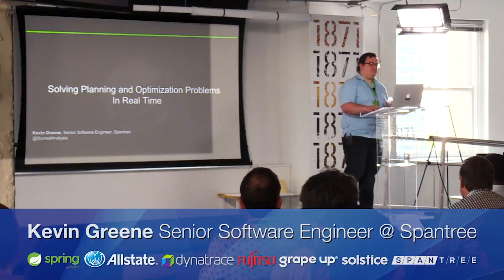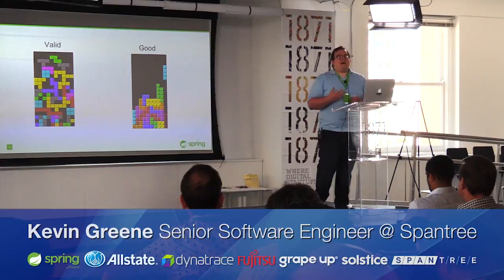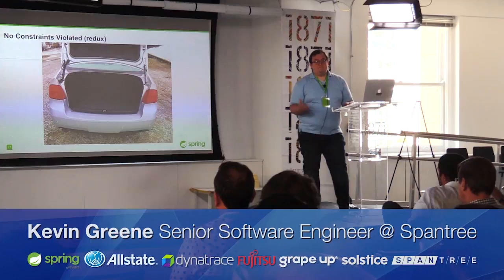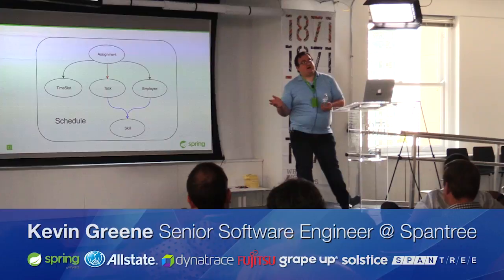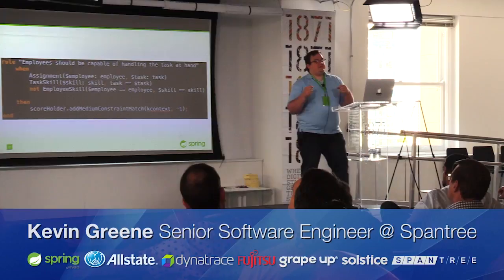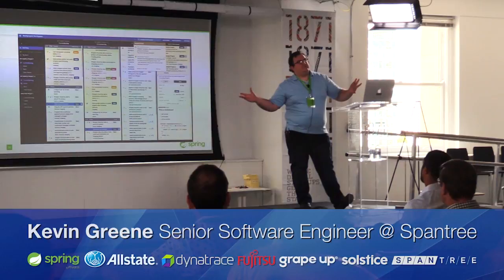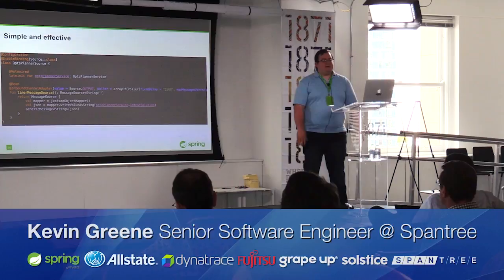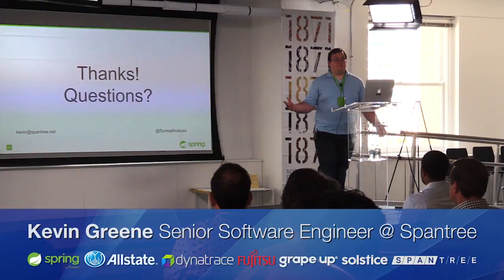Chicago - Solving Planning in Real Time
Speaker: KEVIN GREENE SENIOR SOFTWARE ENGINEER, SPANTREE
Planning problems, such as determining who should work on a project, what a work schedule should be, how traffic should be routed, or even how to pack your luggage, are hard problems. They get even harder when dealing with changing real world needs and constraints. By using OptaPlanner for handling the planning problem and Spring Cloud Data Flow for handling data ingestion, we can build flexible solutions that adapt to needs in real-time. Come see Kevin Greene give an introduction to planning problems, demonstrate how OptaPlanner simplifies them, and walk through the architecture of real-world solutions.